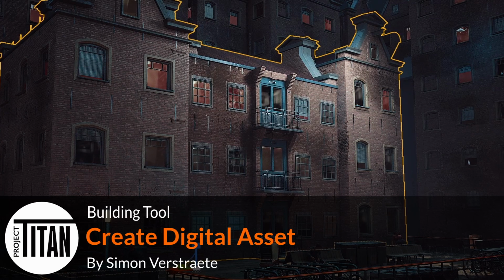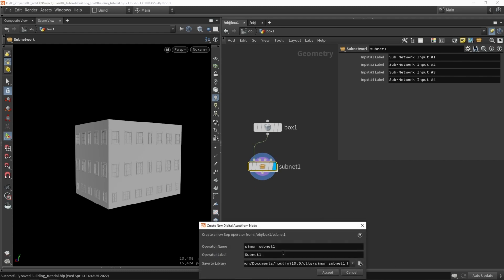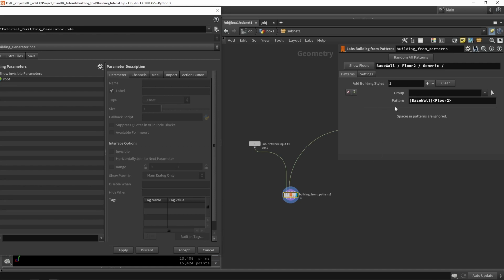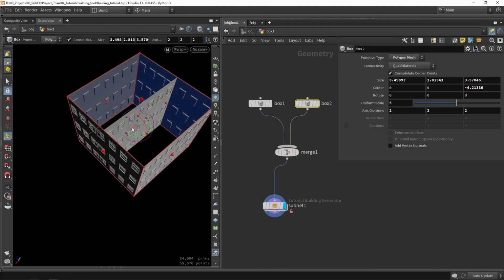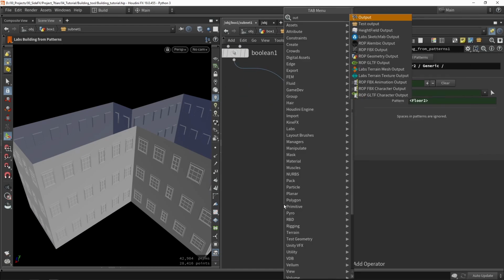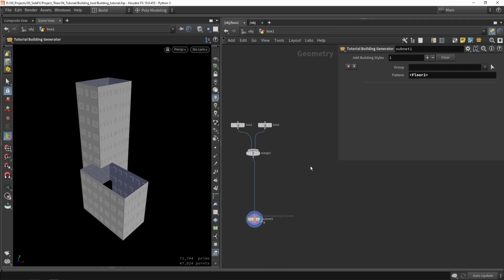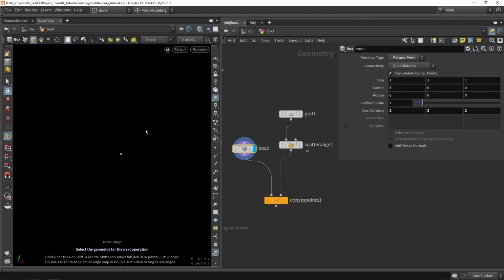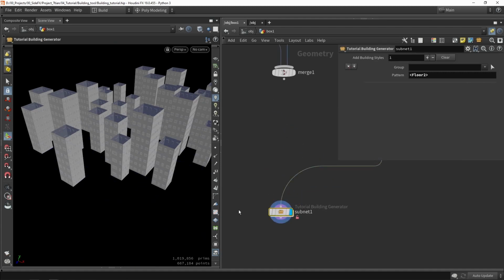Project Titan Building Tool | Part 2 | Create Digital Asset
Learn how to make a Digital Asset out of the setup. This will generate one single node that can be used in Houdini to generate buildings. You will also make a custom interface with parameters so you can control the results.